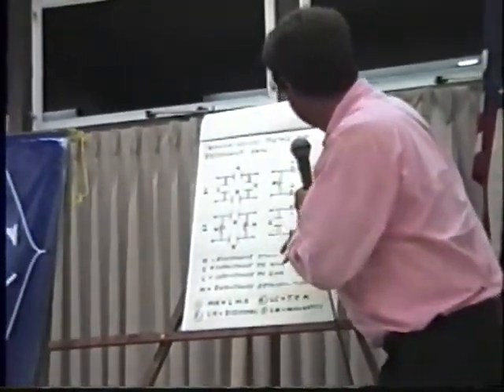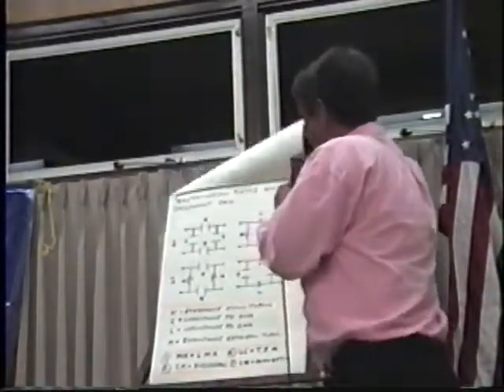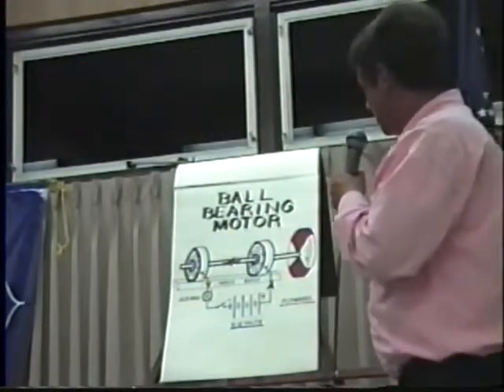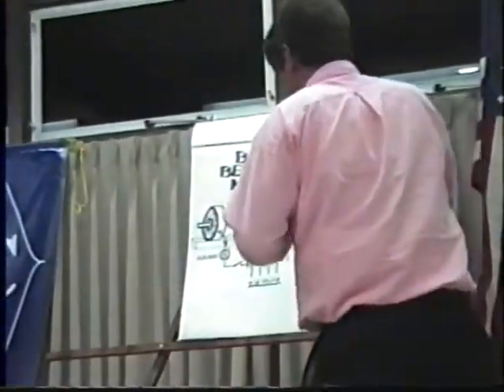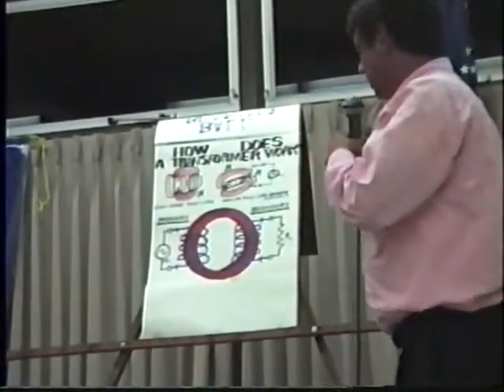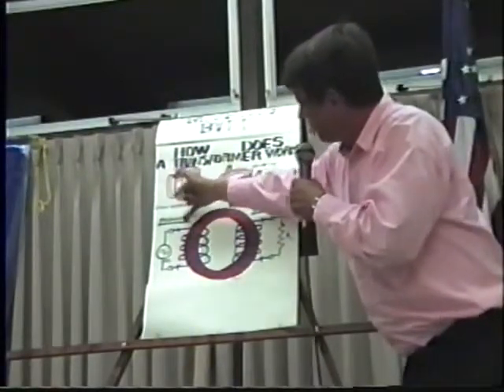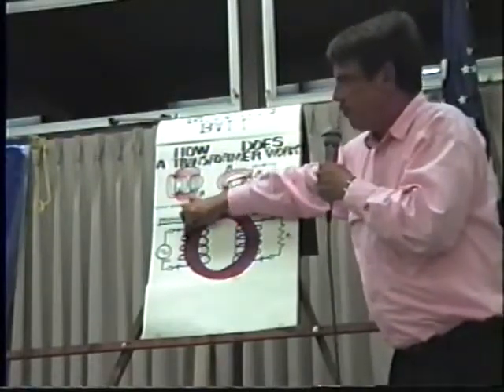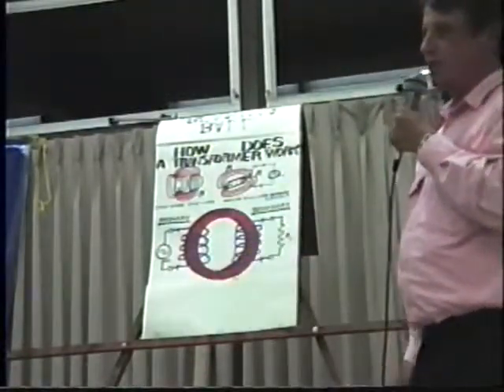Eric Dollard Tesla Longitudinal Wave Energy SBA | Part 4 of 6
Eric Dollard Tesla Longitudinal Wave Energy SBA